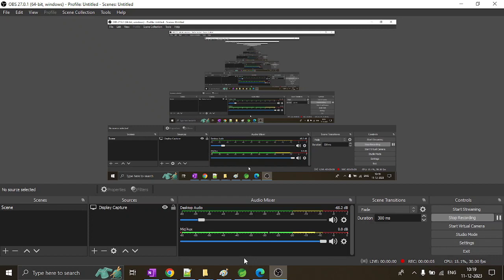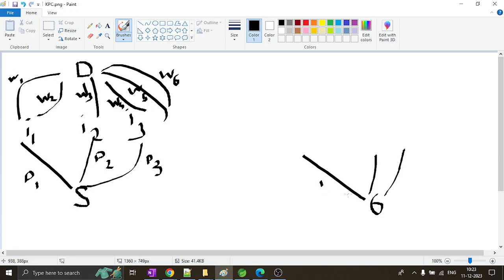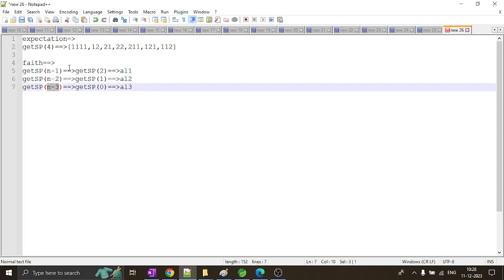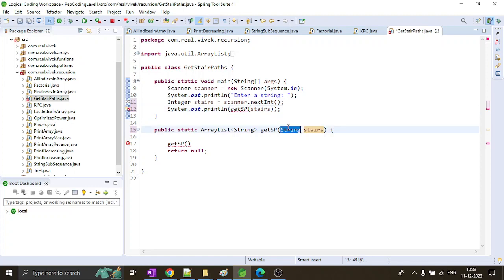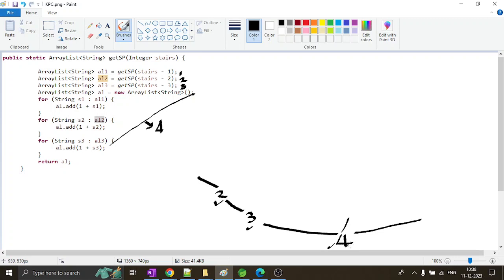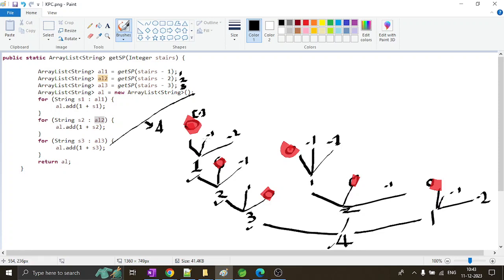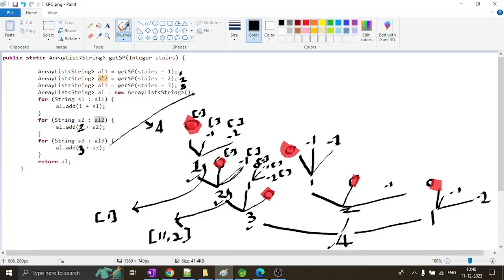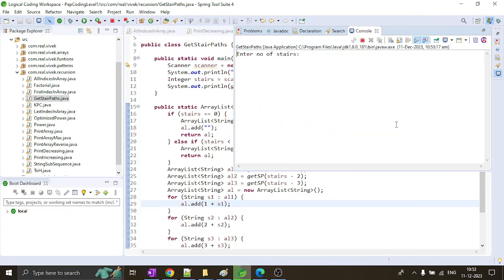PepCoding Recursion - 15